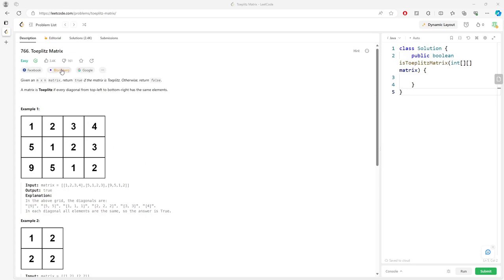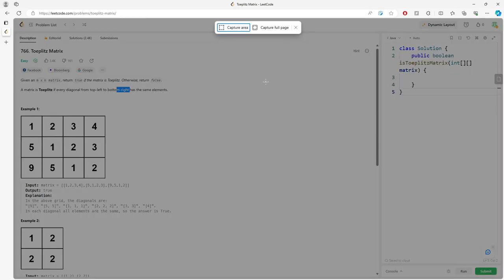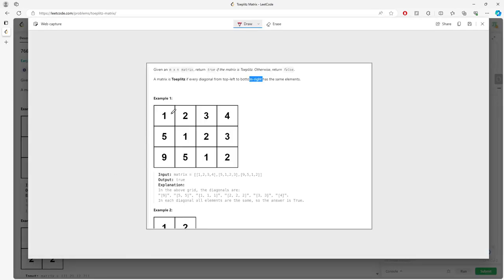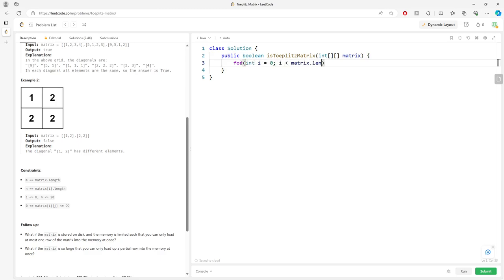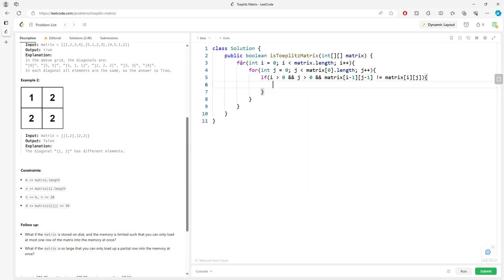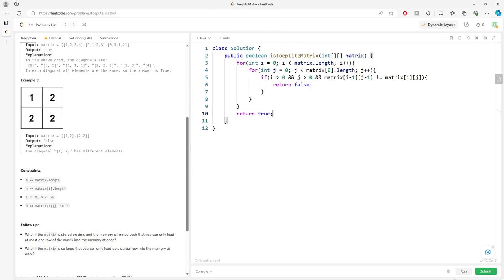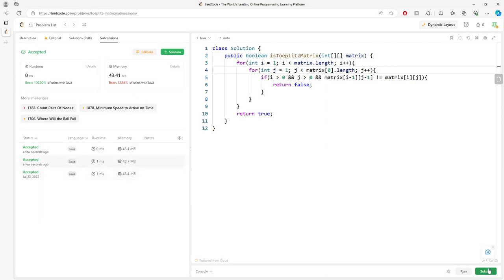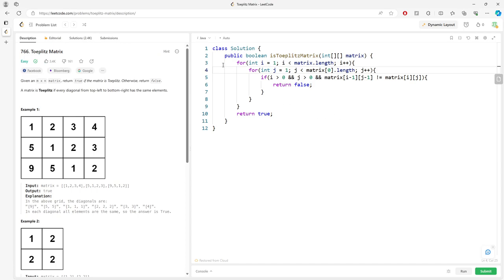LeetCode 766 | Toeplitz Matrix | Java